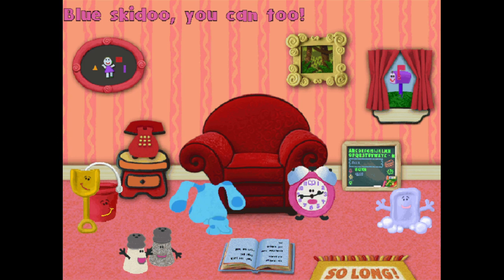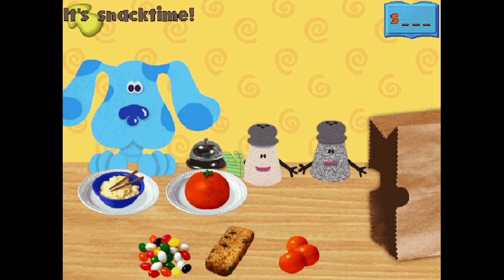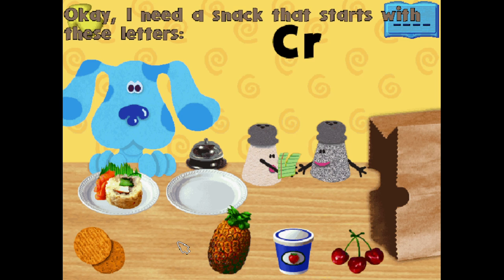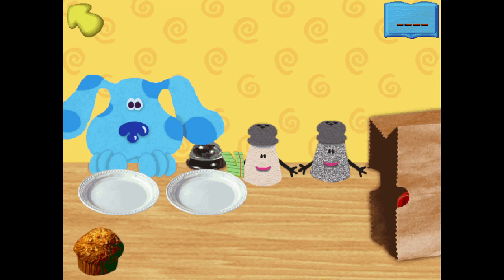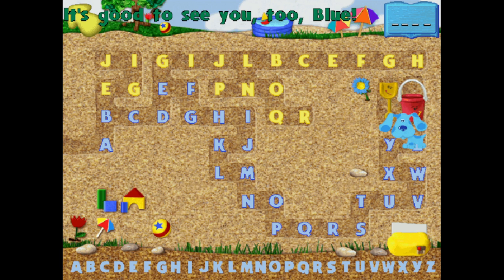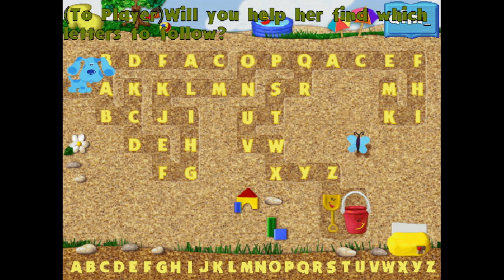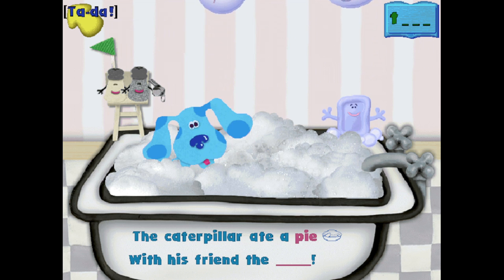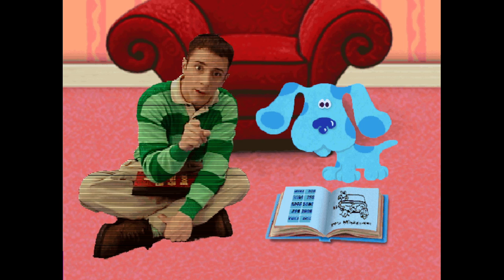Blue's ABC Time Activities Gameplay #23 | Doing some activities Part 3